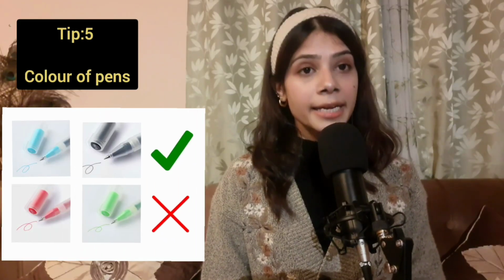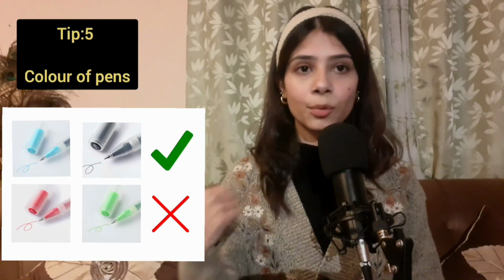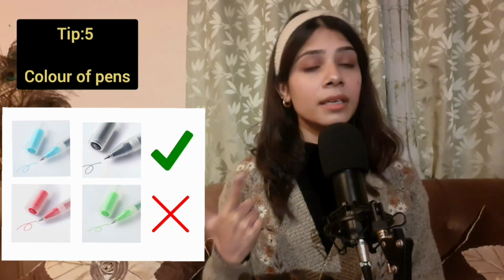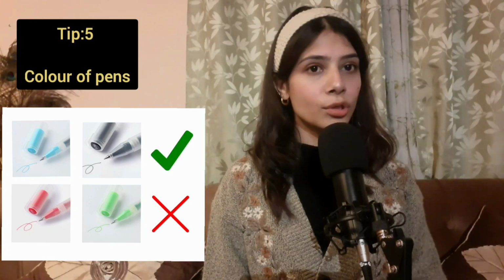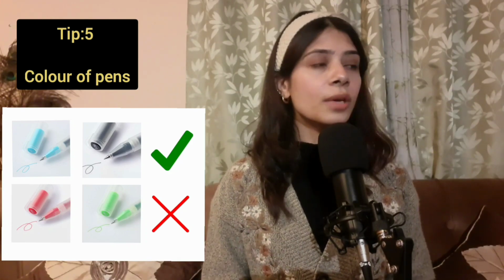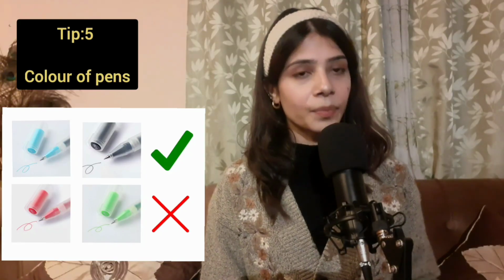How to present your answer script|All departments|schools and universities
Writing an exam at the university level isn't just about what you know, it's about how you present it. Here are 8 tips to score well.

It helps me create more educational content for you. 🔔